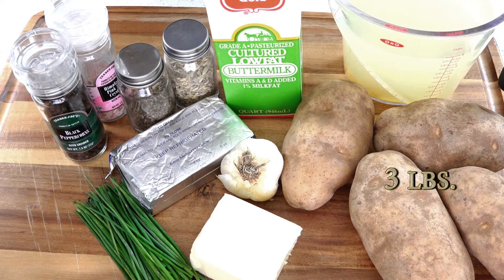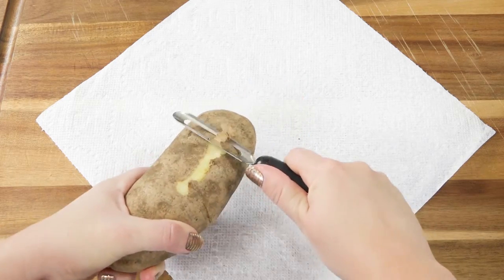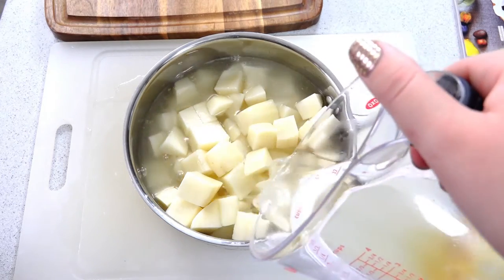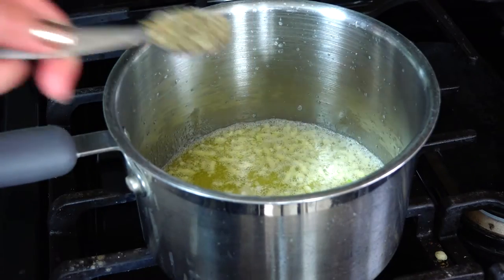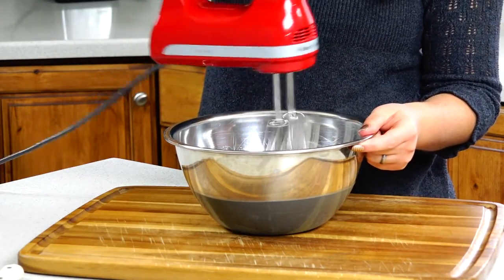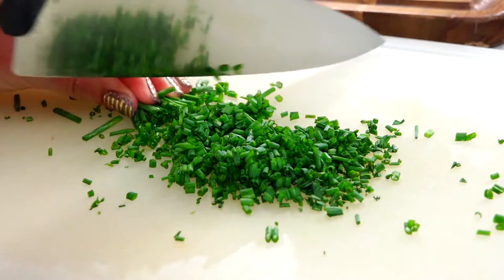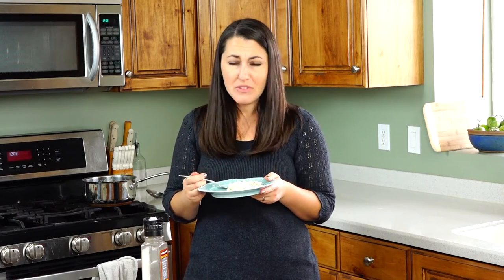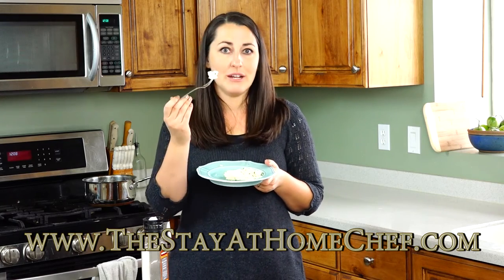Herbed Butter Mashed Potatoes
Creamy herbed butter mashed potatoes are packed with flavor and dripping with buttery decadence.

✅Ingredients

• 3 lbs. russet potatoes peeled
• 4 cups chicken broth
• 1/2 cup butter divided
• 2 cloves garlic minced
• 1 teaspoon dried basil
• 1 teaspoon dried fennel
• 1/2 cup buttermilk
• 4 oz. cream cheese
• 1½ teaspoons salt
• 3 tablespoons sliced chives

✅Instructions

00:08 - Preparing ingredients for Herbed Butter Mashed Potatoes

1️⃣ 00:32 - Cut the potatoes into rough chunks, approximately 1-inch. Place chunks of potato into a large saucepan. Pour chicken broth over the potatoes and bring to a boil over high heat. Simmer until potatoes are tender, about 15 minutes.

2️⃣ 01:10 - Meanwhile, melt 1/4 cup butter in a small saucepan over medium-low heat. Add in garlic, basil, and fennel, and let cook about 1 minute. Pour in buttermilk and heat through. Set aside.

3️⃣ 01:36 - Drain potatoes. Place cream cheese in the bottom of a large mixing bowl and place drained potatoes over the top. Use a hand mixer to give the potatoes a little whip before pouring in the buttermilk mixture. Add in salt and mix with the hand mixer until completely whipped and smooth.

4️⃣ 02:00 - Transfer the potatoes to a baking dish. ***At this point you can let the potatoes cool for 30 minutes, cover with plastic wrap, and refrigerate until eating time. Then simply remove the plastic wrap and heat them in a 425 degree oven for about 30 minutes until heated through. Proceed with the rest of the recipe.***

5️⃣ 02:05 - Melt remaining 1/4 cup butter in a small bowl in the microwave. Sprinkle in chives. Pour butter over hot potatoes in the baking dish. Season with freshly ground black pepper. Serve hot.

FACEBOOK: The Stay At Home Chef
PINTEREST: The Stay At Home Chef